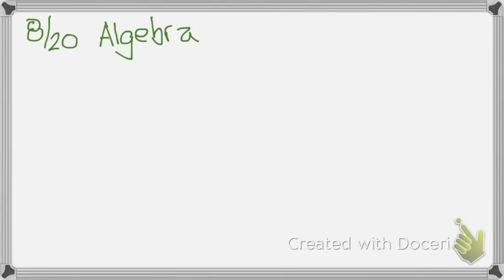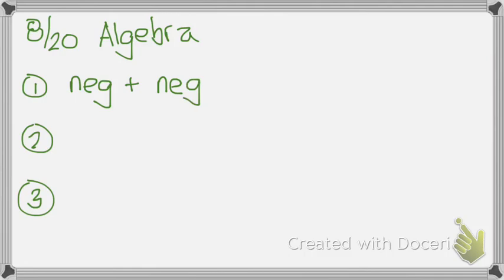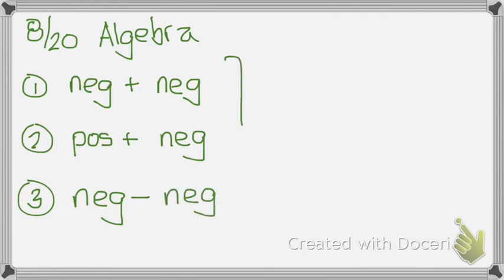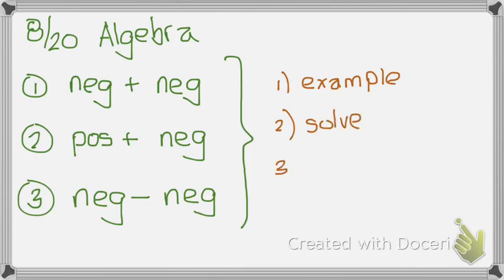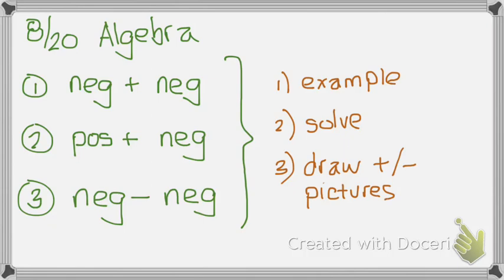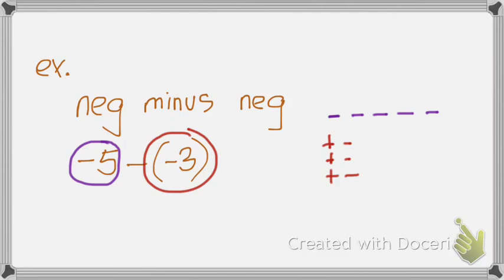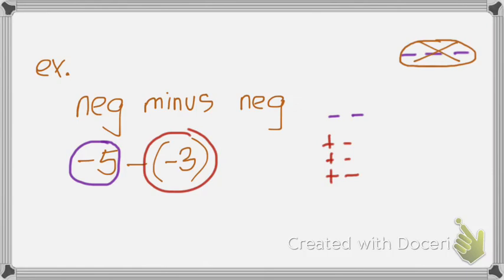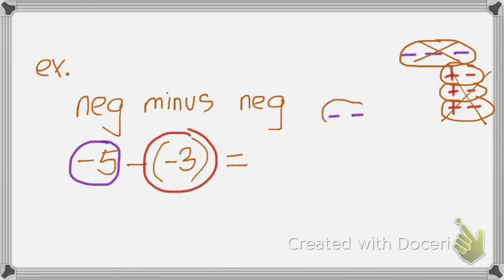intro to integers